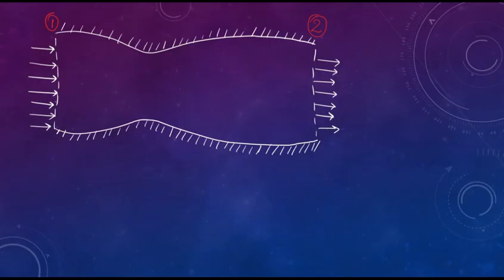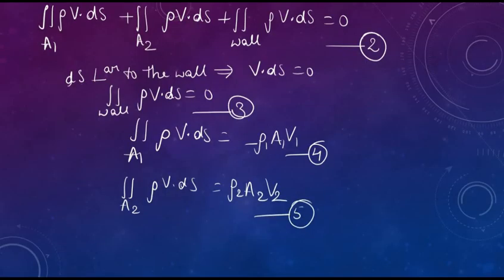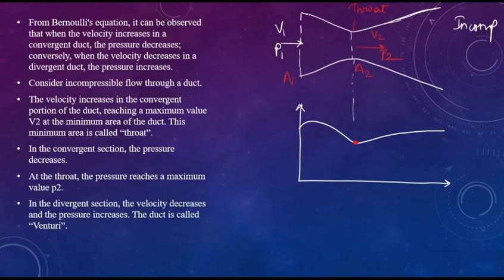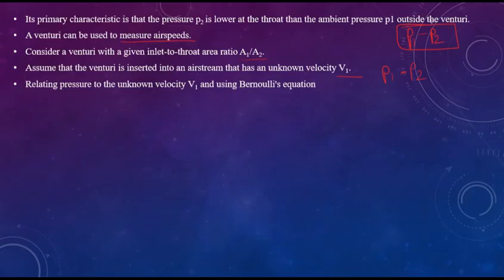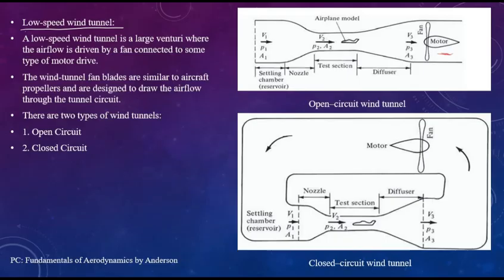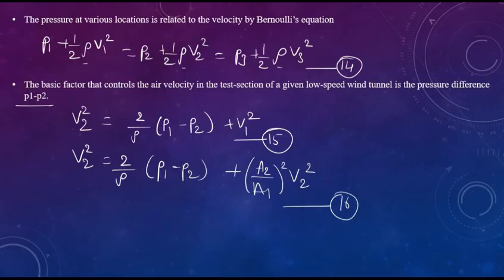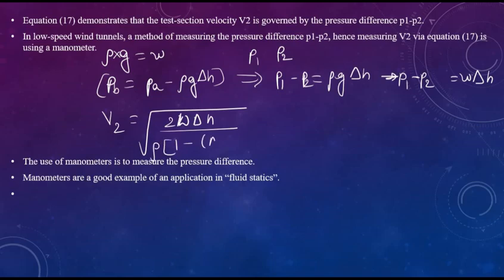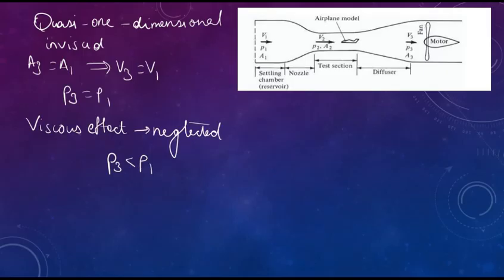Incompressible Flow in a Duct